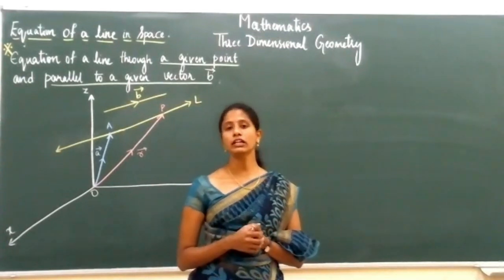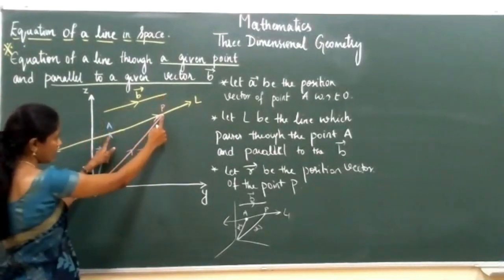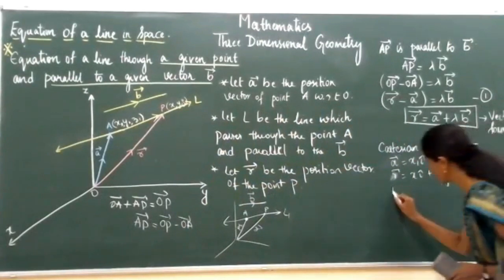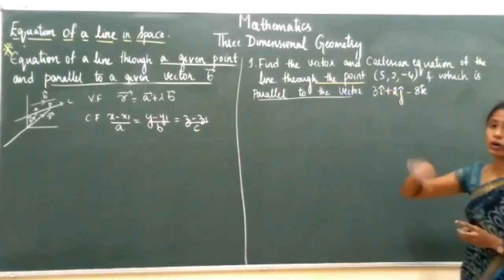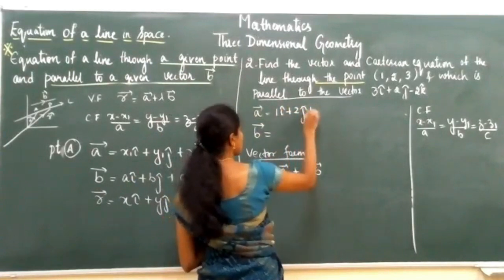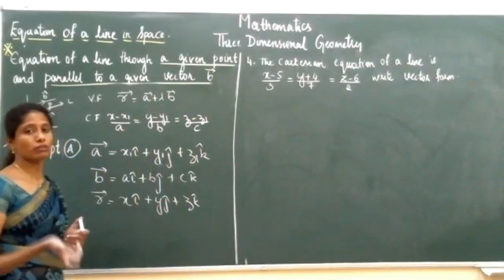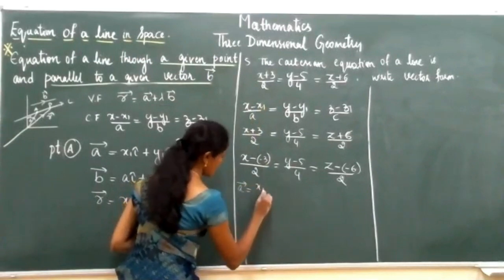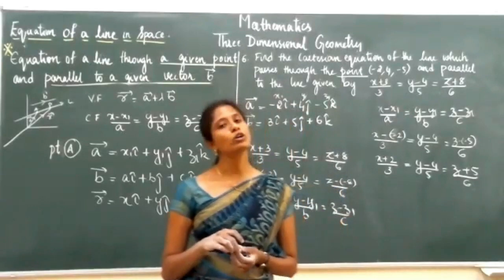Mathematics Three Dimensional Geometry Part 2